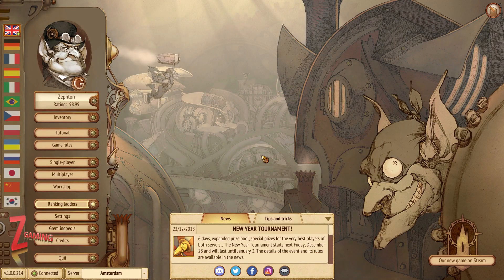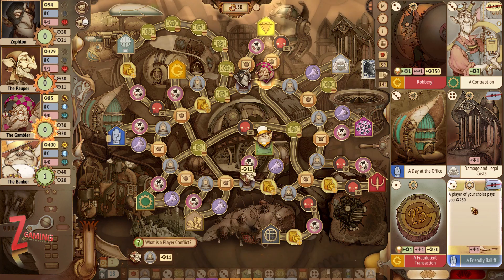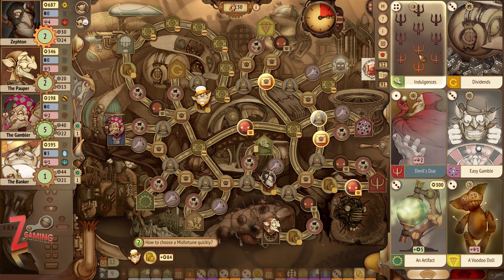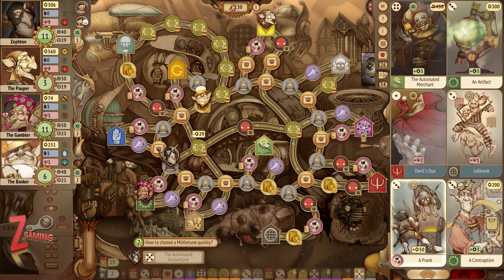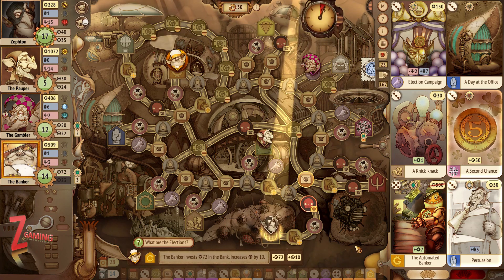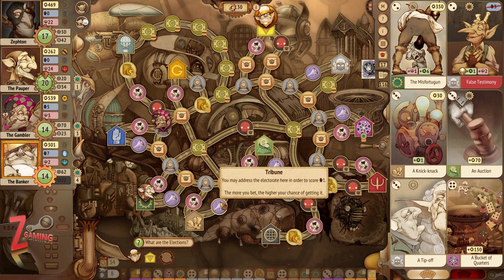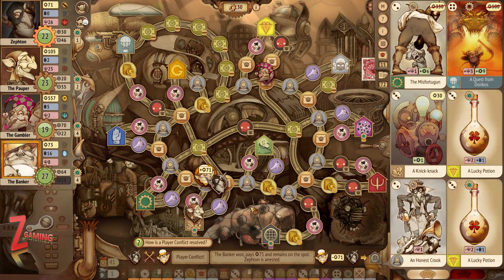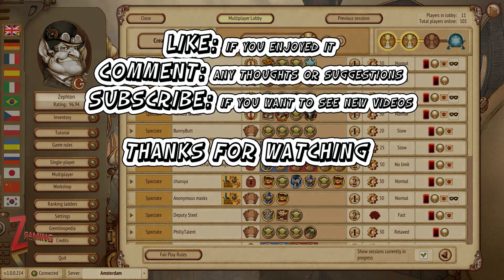Online Board Games: EP 2 - Gremlins Inc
A game about trying to climb to the top while knocking your opponents down a peg or two.
This episode we play a ranked match online while trying to explain the game as we go